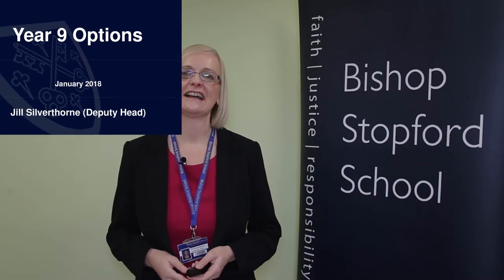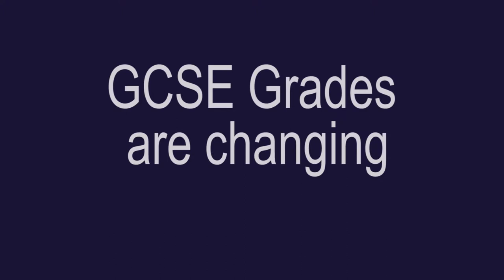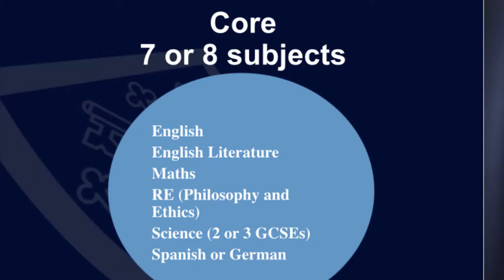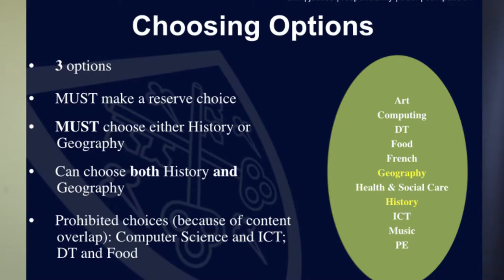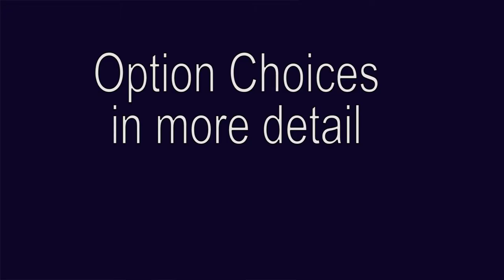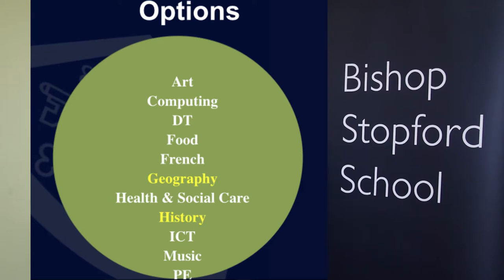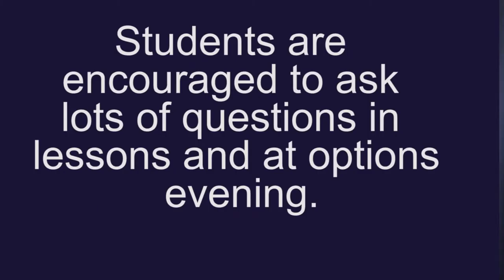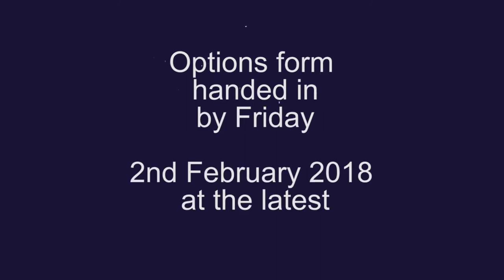Year 9 2018 options bishop stopford school kettering